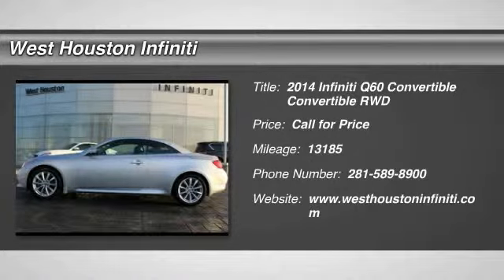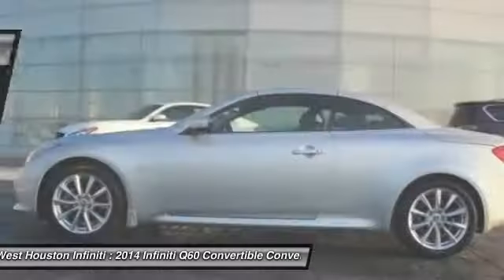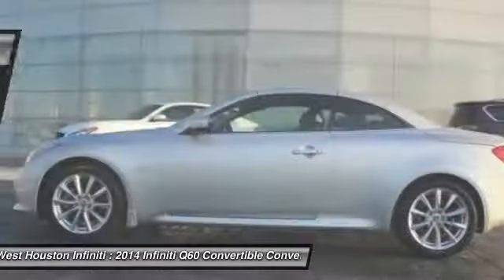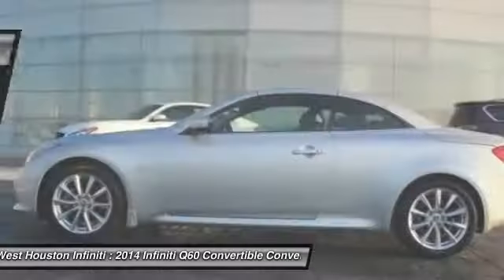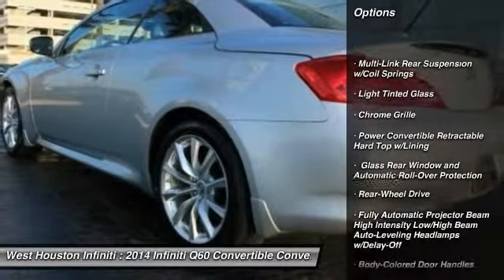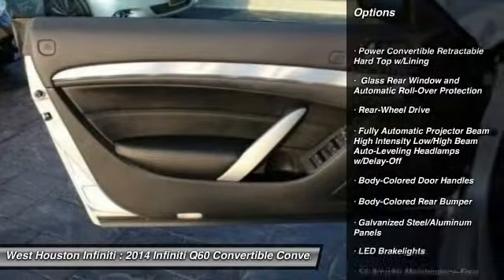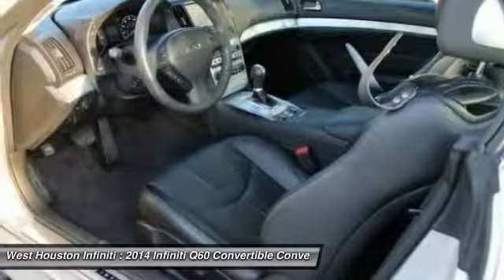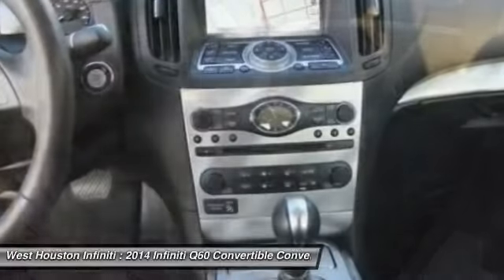2014 Infiniti Q60 Convertible Houston TX 9892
2014 Infiniti Q60 Convertible

We at West Houston Infiniti take great pride in presenting only the finest pre owned vehicles to our qualified customers. Every vehicle undergoes a rigorous 159 point inspection by one of our factory certified technitions. Fresh oil and filter in every car, plus each vehicle, Infiniti or other Brands ,must meet minimum specks for brake thickness and tire wear. Each vehicle is prepared for the front line by removing dent's and scratches from the exterior and refreshing the interior to give you the most desirable vehicle possible. Most of our Infiniti products qualify for Infiniti's certified program which offers 1.99%apr w.a.c and a six year 100,000 mile certified warranty. An auto check will be furnished upon request on any vehicle that you choose